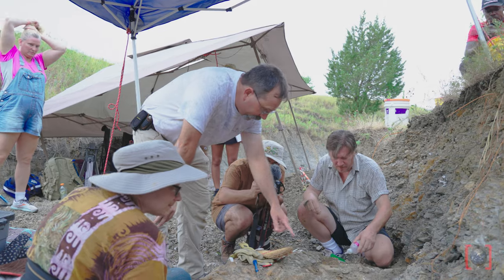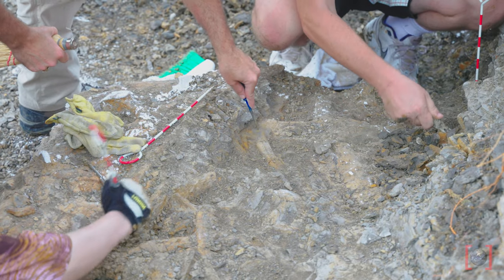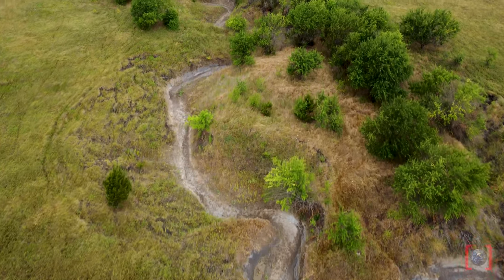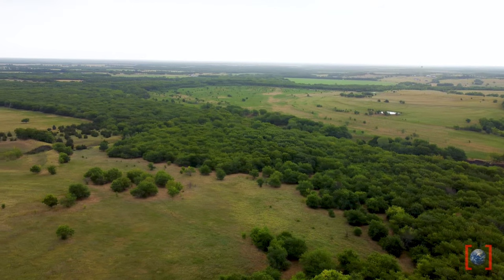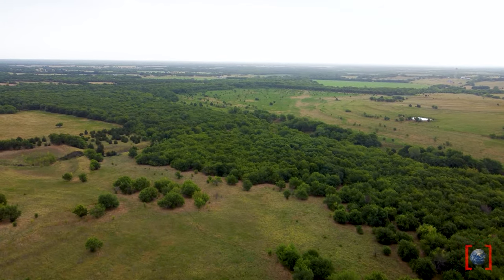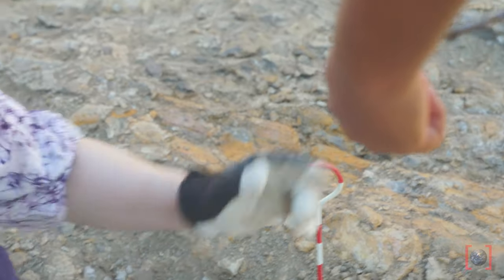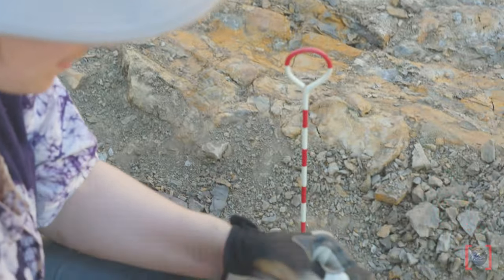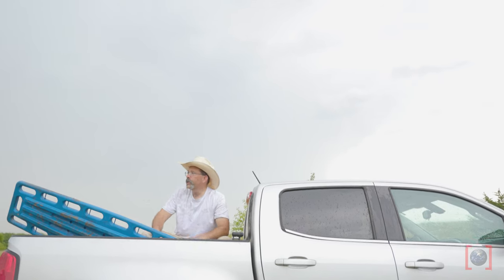Unearthing a prehistoric marine lizard in North Texas | The Perot Museum of Nature and Science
Dr. Ron Tykoski and his team of Paleontologists from the Perot Museum of Nature and Science unearth a 30-foot prehistoric marine lizard in North Texas.